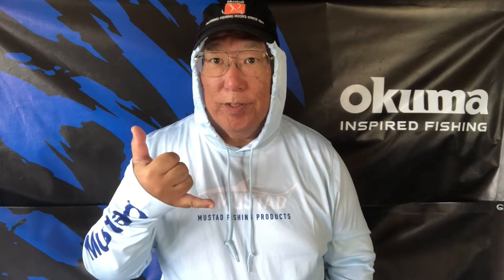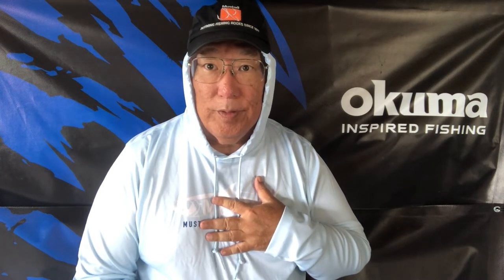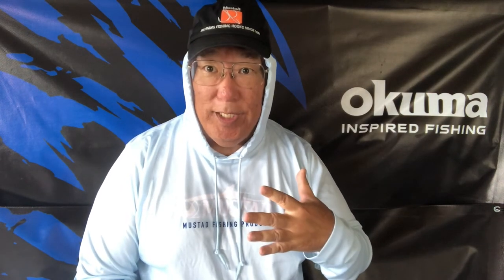Mustad Technical Shirt Apparel!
Mustad's XXL Blue Tarpon Long Sleeve Shirt w/Hoodie!

I like the way this shirt feels. Light weight & not itchy. Not heavy or hot to wear. I got 2 to see if i like them. The 2nd shirt is the same blue Tarpon design but XXL short sleeved. I still can't believe this comfortable tri-blend material was made from recycled water bottles!  I like that this shirt offers SPF50+ protection.